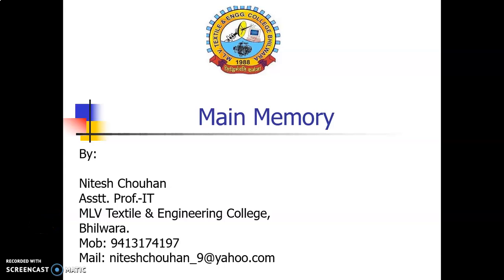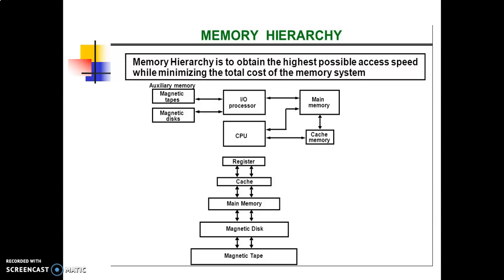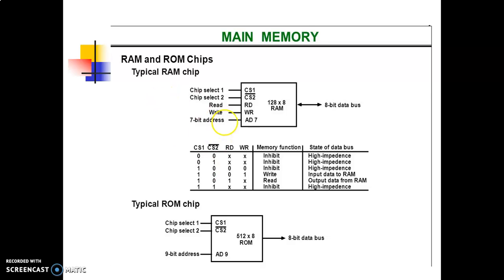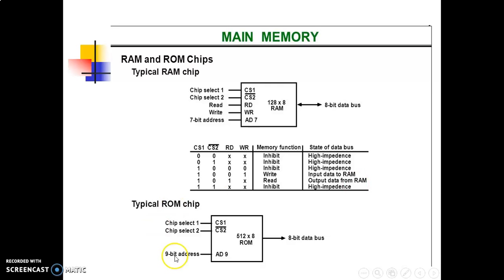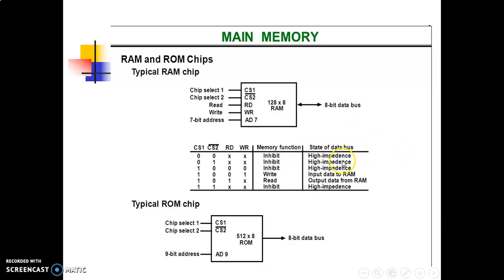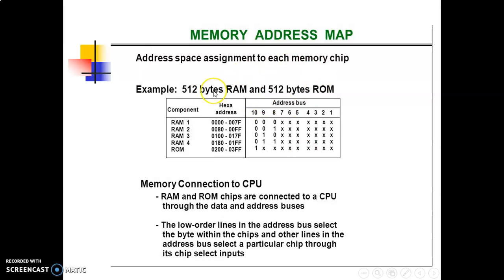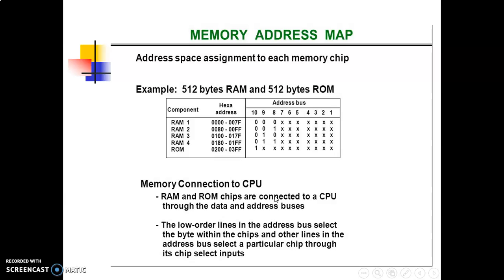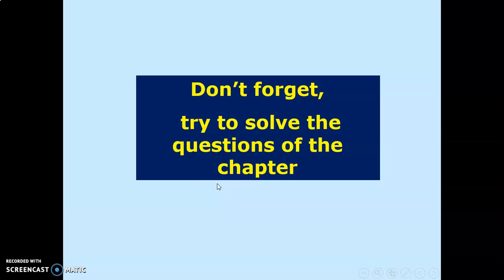Nitesh Chouhan- Main Memory